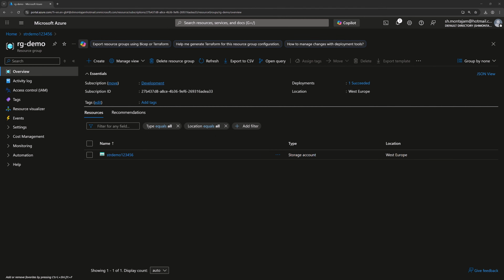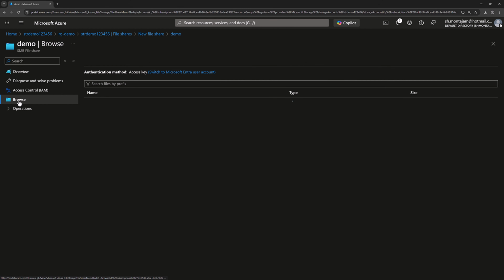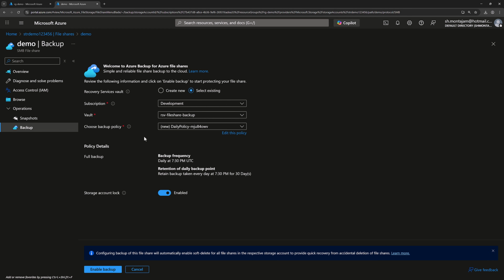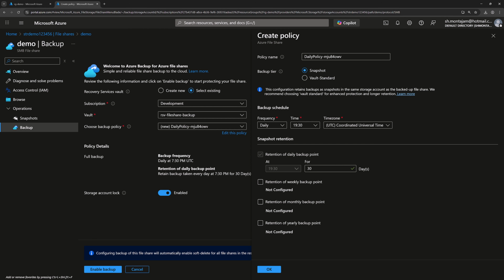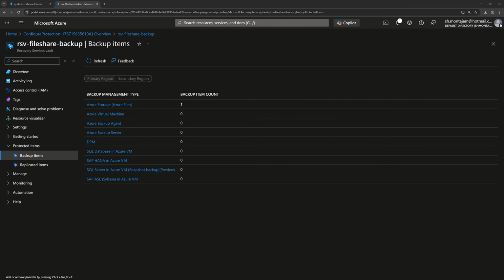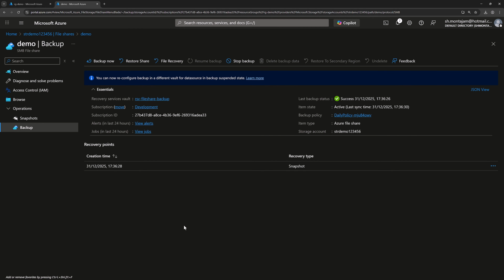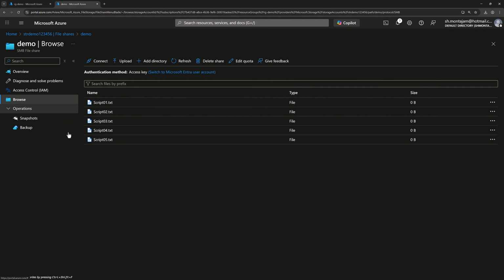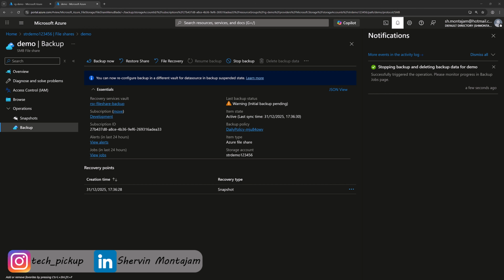How To Backup File Share In Azure Storage Account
In this tutorial, I’ll show you how to back up your Azure Storage Account File Share using native Azure tools.
File share backups are critical for protecting your data against accidental deletion, corruption, or ransomware — and Azure makes this process both secure and scalable.

🔹 What you’ll learn in this video:

What Azure File Share backups are and why they matter

How Azure Backup works with Azure Storage Accounts

Step-by-step configuration of File Share backup

How to restore files or entire file shares

Best practices for backup retention and security

This tutorial is ideal for Azure administrators, cloud engineers, and developers who want to protect their cloud-based file storage efficiently.

If you’re preparing for Azure certifications (AZ-104, AZ-305) or working with production workloads in Azure, this is a must-know topic.